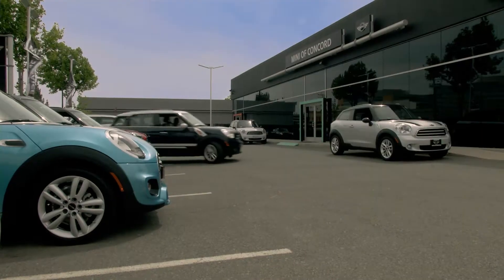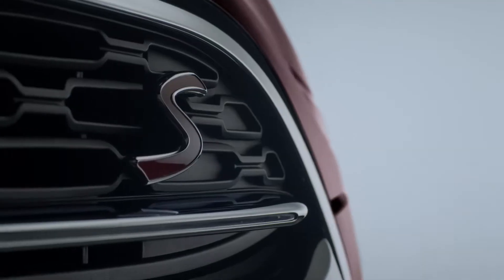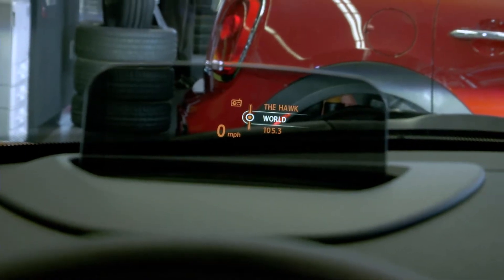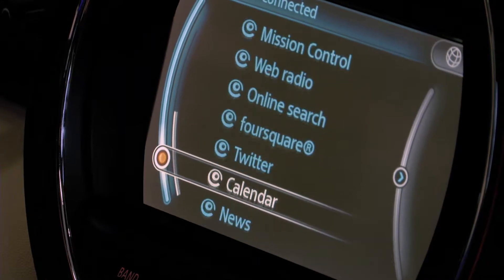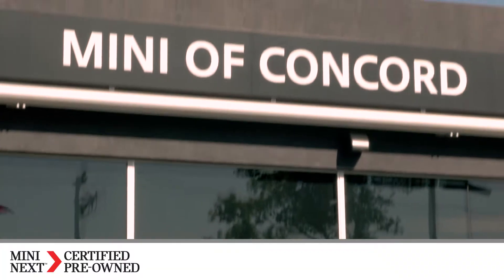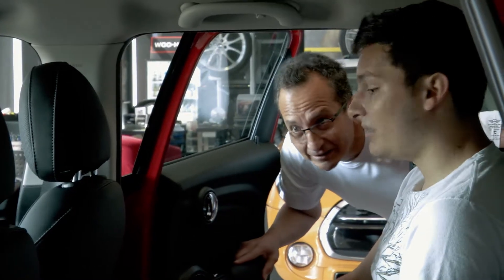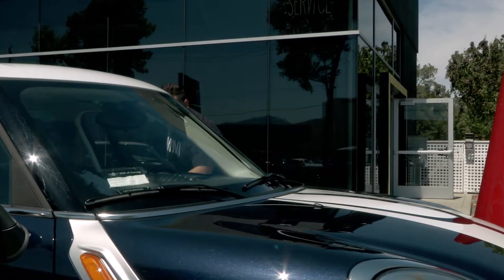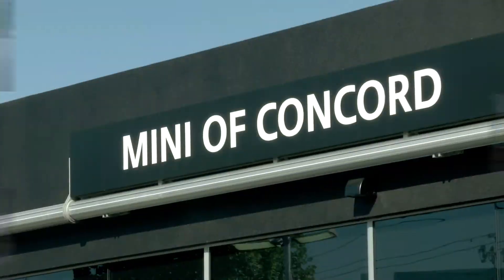There's nothing like MINI design, versatility and craftsmanship.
At MINI of Concord we’re connected 24/7, just like MINI. Choose Internet, email, phone, text, or chat—or drop in with your dog!